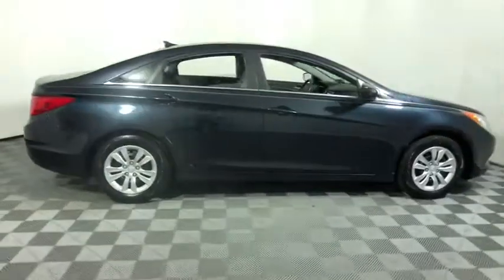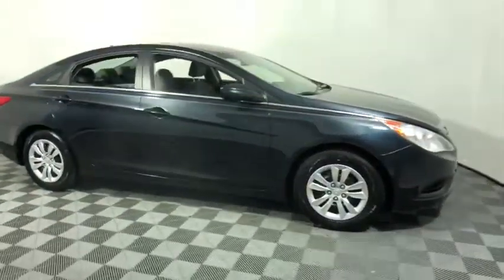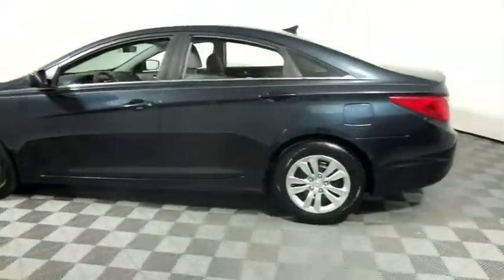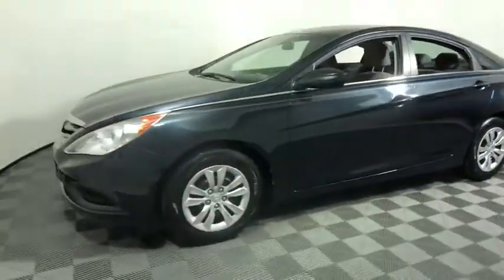2011 Hyundai Sonata Easton, Allentown, Bethlehem, Phillipsburg and Stroudsburg PA TP10831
Pacific Blue Pearl Used 2011 Hyundai Sonata available in Easton, Pennsylvania at Koch Toyota. Servicing the Allentown, Bethlehem, Phillipsburg and Stroudsburg PA area.

Koch Toyota
3816 Hecktown Rd

CLEAN CARFAX...NO ACCIDENTS, ONE OWNER, INCLUDES PRE-PAID MAINTENANCE, AND KOCH 33'S EXCLUSIVE UNLIMITED TIME/100000 MILE POWERTRAIN WARRANTY, ABS brakes, Delay-off headlights, Electronic Stability Control, Heated door mirrors, Illuminated entry, Speed control, Steering wheel mounted audio controls, Tire Pressure Monitoring System, Traction control, Traction Control System.brPriced below KBB Fair Purchase Price! Odometer is 70993 miles below market average! 24/35 City/Highway MPGbrbrAwards:br  * Car and Driver 10 Best Cars   * 2011 IIHS Top Safety Pick   * 2011 KBB.com Top 10 Family CarsbrCar and Driver, January 2017.brKOCH 33 MEANS MORE!